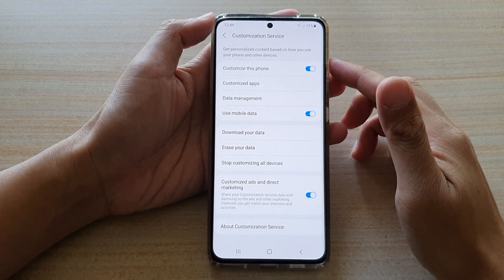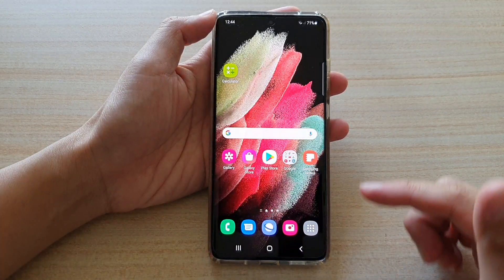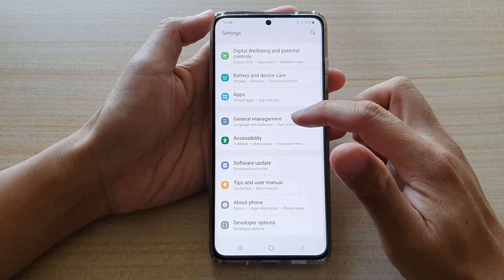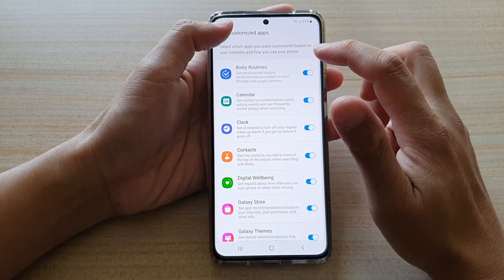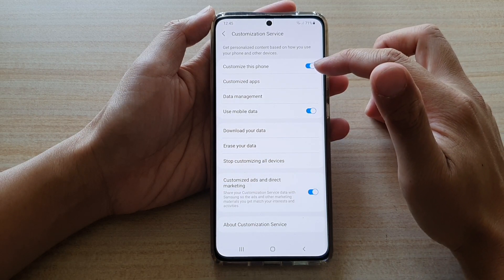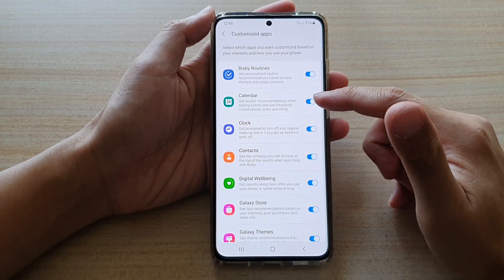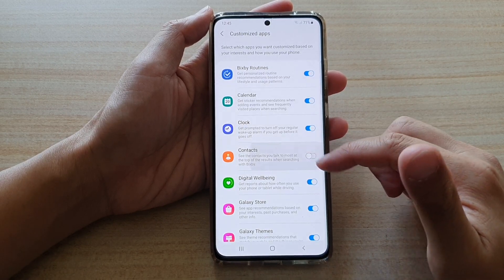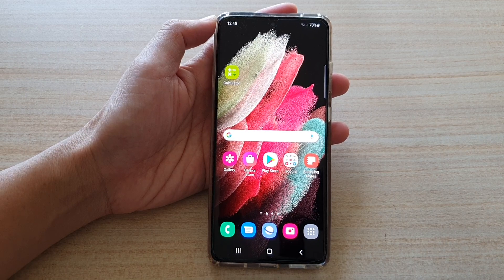Galaxy S21/Ultra/Plus: How to Enable/Disable Customization Service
Learn how you can enable or disable Customization Service on Galaxy S21/S21 Plus/Ultra.